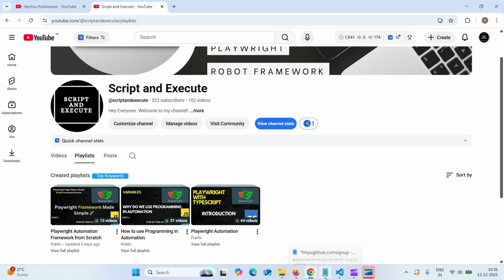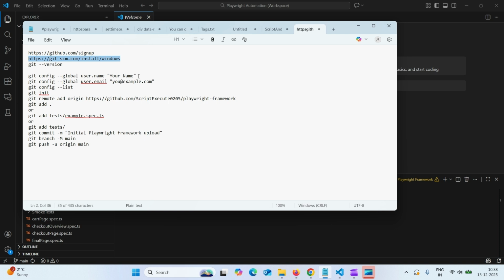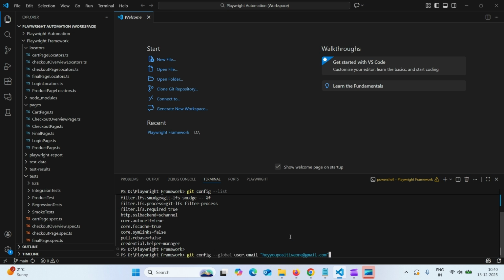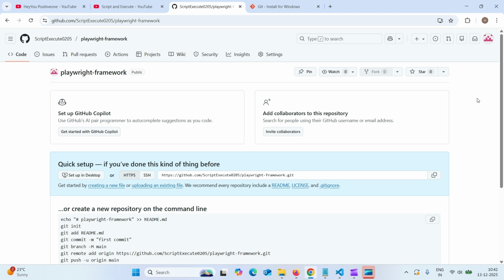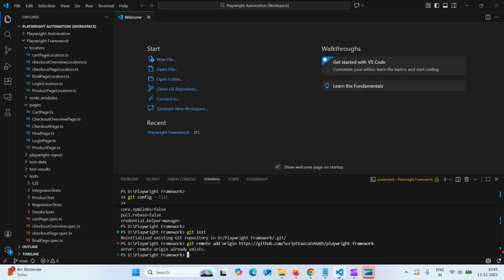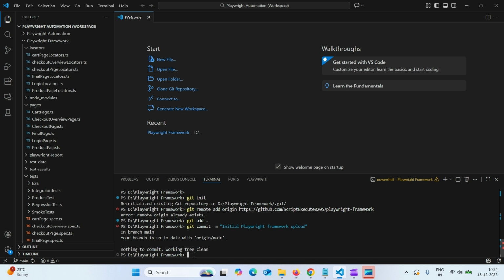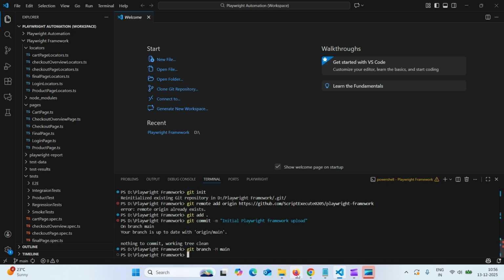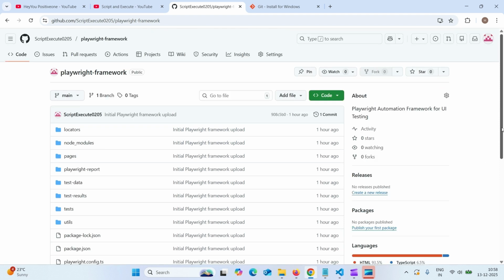Playwright Automation + GitHub | Push Your Framework Like a Pro (Beginner Friendly)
In this video, we take the next important step in Playwright automation — pushing a real Playwright framework to GitHub, just like it’s done in the industry.

Till now in this Playwright Automation series, we have:

Automated web elements

Used programming concepts in Playwright

Built a simple framework using Page Object Model

In this video, we focus on Git and GitHub basics for beginners and understand how automation engineers store their code in GitHub.

🔹 We start from creating a GitHub repository
🔹 Understand what Git, GitHub, repository, branch, commit, and push mean
🔹 Connect a local Playwright framework from VS Code to GitHub
🔹 Push the complete framework to GitHub step by step
🔹 Handle common beginner errors like main vs master

This video is 100% beginner-friendly and suitable for:

Freshers

Anyone new to Git, GitHub, and Playwright

👉 No prior Git or GitHub knowledge is required.

Repository

Branch (main / master)

Staging area

Commit

Push
📌 Pushing a Playwright framework from VS Code to GitHub
📌 Real-time explanation of errors beginners face and how to fix them

🚀 What you will learn in the NEXT video

In the next video, we will go deeper into real-time industry usage of Git and CI/CD:

🔹 Git pull vs fetch (with real examples)
🔹 Branching strategy for automation frameworks
🔹 Running Playwright tests directly from GitHub
🔹 GitHub Actions (CI/CD) explained from scratch
🔹 How companies run automation tests automatically